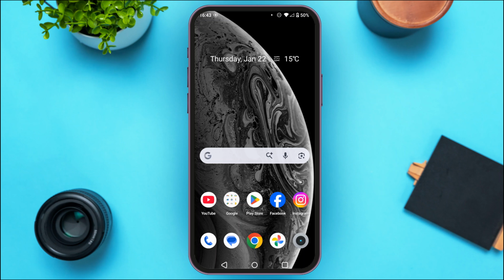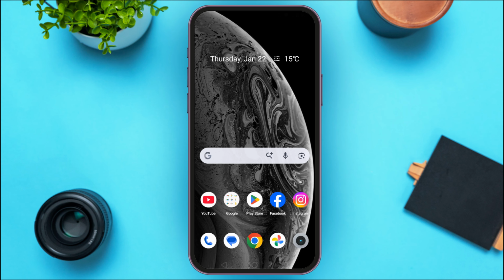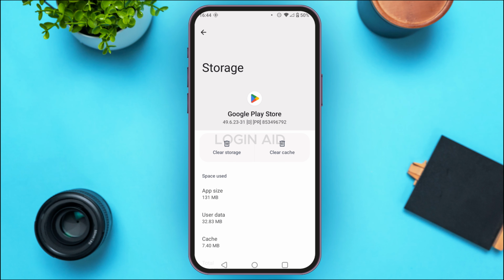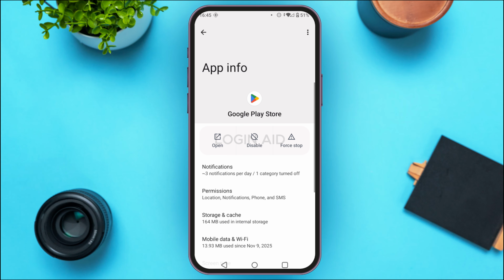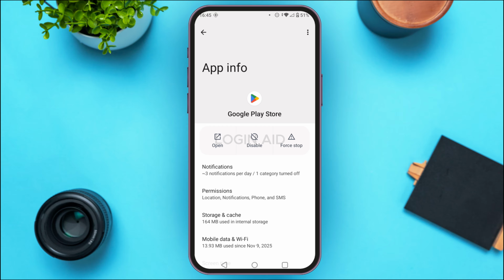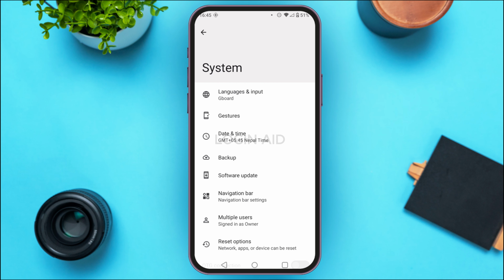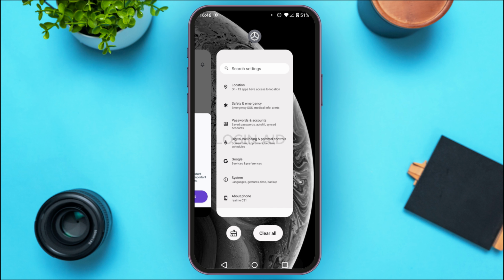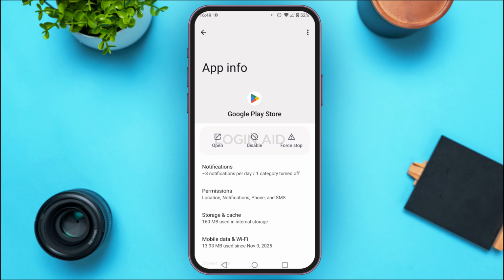How To Fix Play Store Unable To Verify App Problem | Resolve Google Play App Verification Error 2026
This tutorial covers the most common causes of app verification errors, including outdated Google Play services, corrupted cache files, Google account sync issues, and device security restrictions. Learn how to reset Play Store components, re-add your Google account, update system software, and successfully verify and install apps without errors.